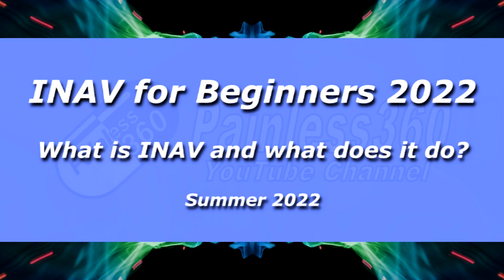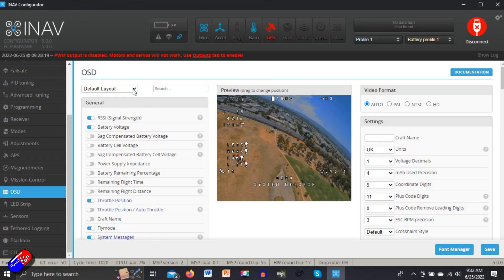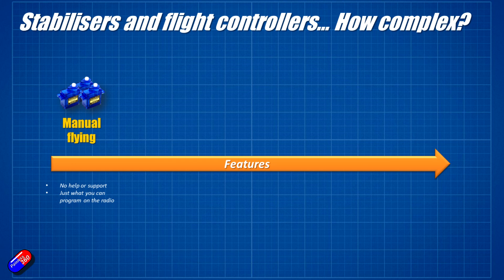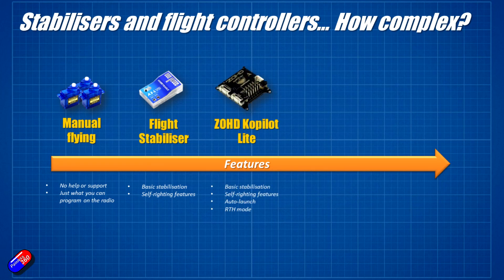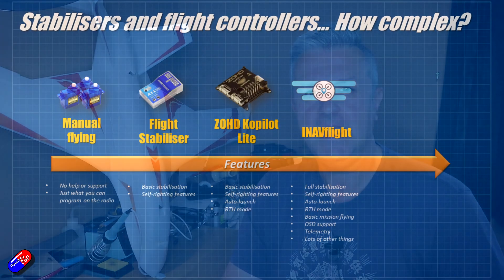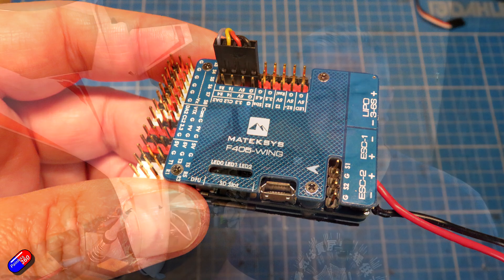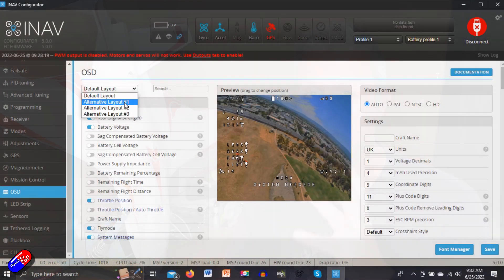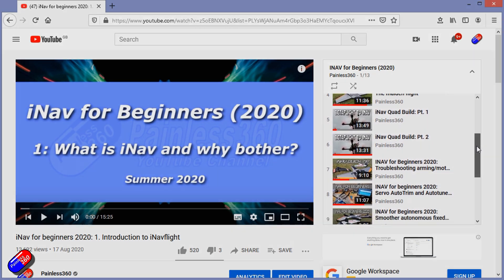(1/7) INAV for Beginners 2022: What is it and what can it do?